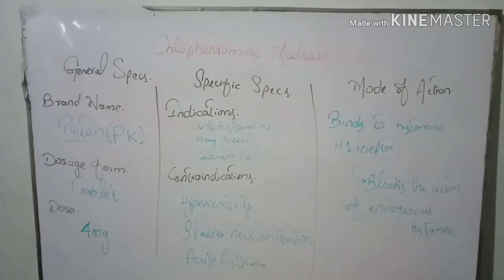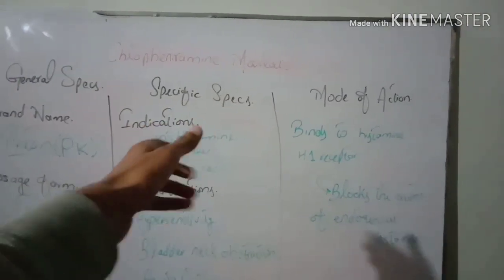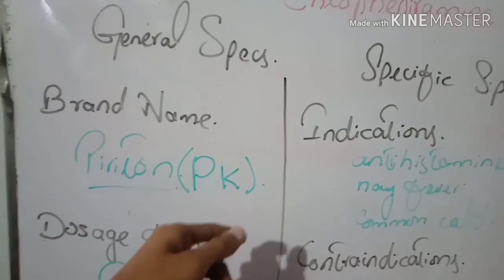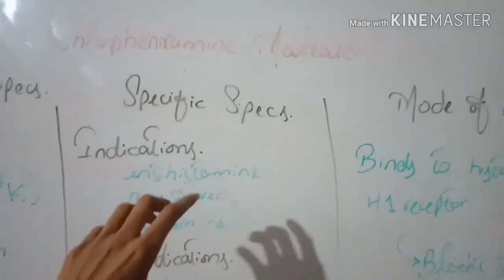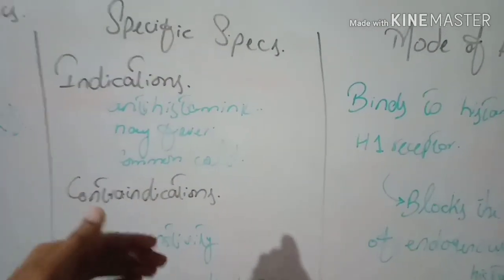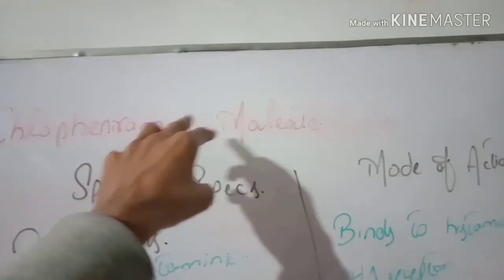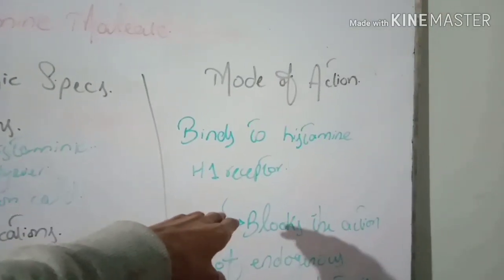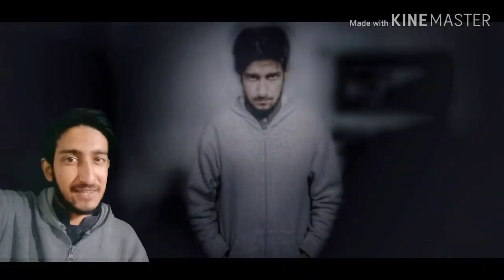Chlorpheniramine Maleate 4mg (Aller-Chlor): What is Chlorpheniramine? Uses, Dose & Side Effects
In this video I'm gonna discuss almost all you need to know about Chlorpheniramine Maleate 4mg (Aller-Chlor): What is Chlorpheniramine? Uses, Dose, Side Effects, Precautions and Mechanism of Action

- In 3 minutes you'll learn about:

- What is Chlorpheniramine Maleate 4mg (Piriton)?

- Chlorpheniramine Maleate is an antihistamine medication. It competitively antagonizes histamine at the H1 receptors.

- It is available as immediate release and extended-release tablets, and available as syrup and injection, and it is also combined with other agents in common cold and cough preparations.

- Chlorpheniramine is used to relief nasal and non-nasal symptoms associated with seasonal allergic rhinitis, such as sneezing, itchy, watery eyes, itchy nose or throat, and runny nose caused by hay fever rhinitis or other respiratory allergies.

- Learn more about Chlorpheniramine Maleate 4mg (Piriton) mechanism of action, uses, dosage, side effects, and precautions in this video...